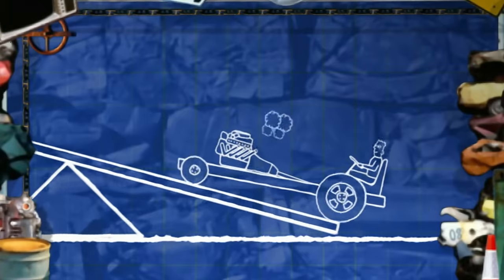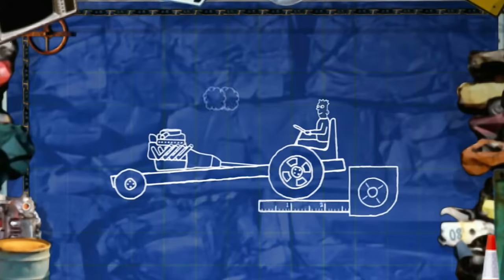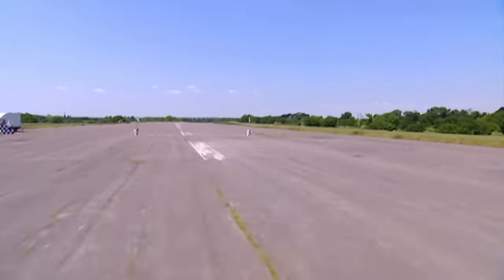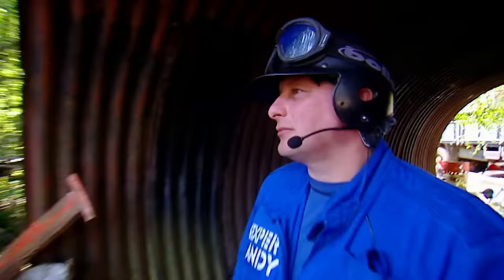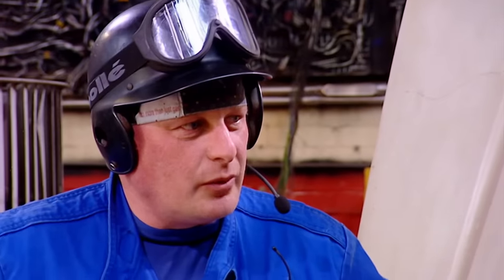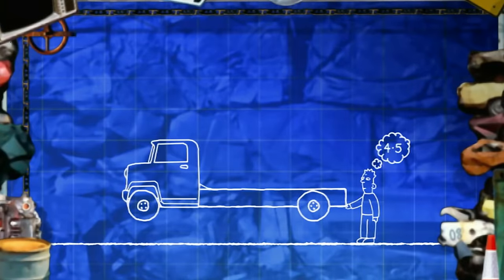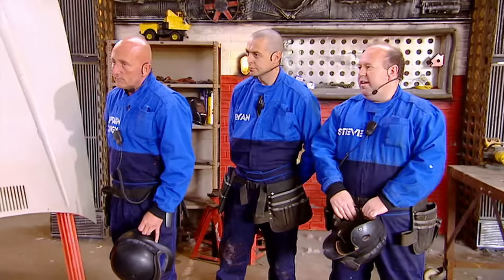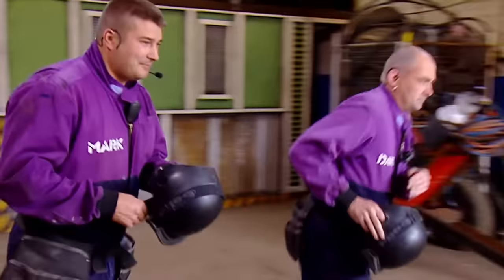Drag Machine Showdown - Scrapheap Challenge - S08 E10 - Game Show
Watch the intense semi-final showdown on Scrapheap Challenge! Two teams, the Power Lifters and the Big Dippers, compete to build colossal drag machines from scrap. Witness the challenges they face and the creative solutions they devise to construct these massive vehicles. Who will emerge victorious and secure a spot in the finals? Find out in this thrilling episode!

Join the ultimate engineering showdown in Scrapheap Challenge! Watch as teams battle it out to build the most extraordinary machines and inventions using nothing but scrap and recycled materials. From dune buggies to flying machines, witness jaw-dropping creations and hilarious moments that will keep you on the edge of your seat. Get ready for the best bits, funniest moments, and epic challenges as these teams showcase their teamwork, problem-solving skills, and junkyard ingenuity. Don't miss out on the thrilling adventures of Scrapheap Challenge and discover the genius behind scrapyard inventions!